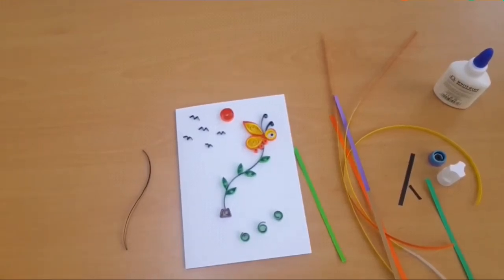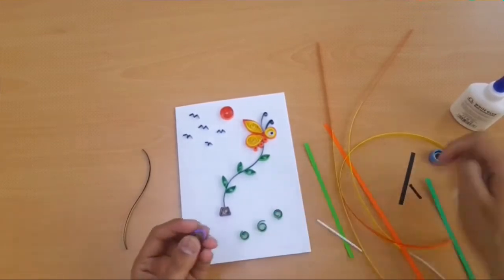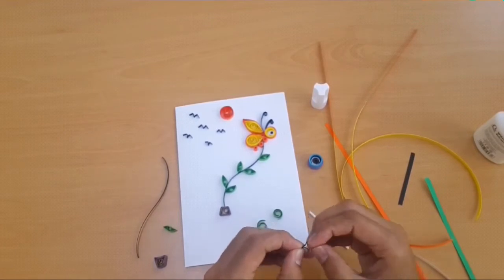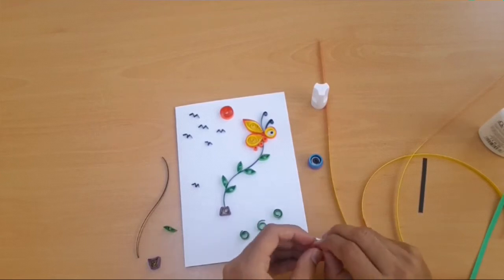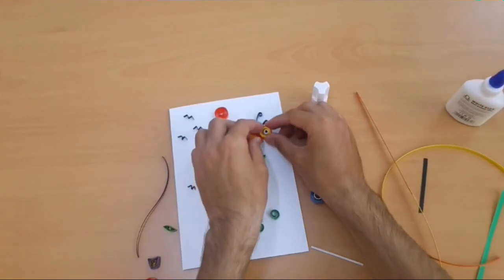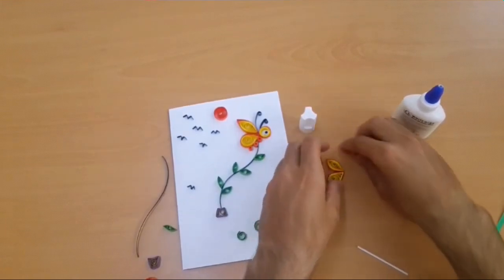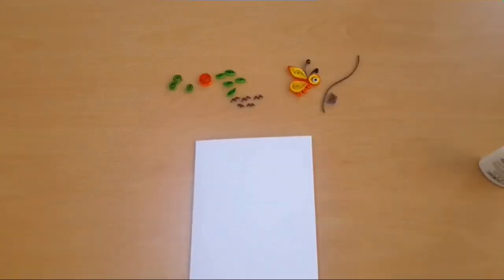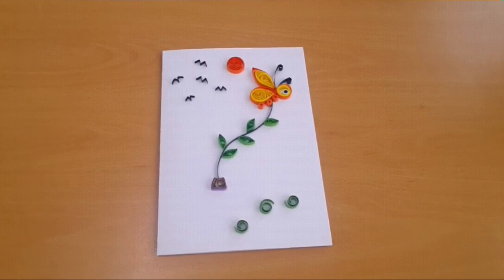How to make 3d Greeting Quilling Card - DIY Paper Crafts - Birthday Gift Card Ideas # 68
如何制作贺卡贺卡 -  DIY纸工艺品 - 生日礼品卡的想法

Paano gumawa ng isang Pagbati ng Quilling Card - DIY Paper Crafts - Mga Ideya ng Birthday Card ng Kaarawan
Comment faire une carte Quilling Greeting - DIY Paper Crafts - Idées de cartes-cadeaux d'anniversaire

グリーティングクーリングカードを作る方法 -  DIYペーパークラフト - 誕生日ギフトカードのアイデア
Cómo hacer una tarjeta de felicitación Quilling - Artesanía en papel de bricolaje - Ideas de tarjetas de regalo de cumpleaños

Как сделать приветственную карточку Quilling - DIY Paper Crafts - Идеи подарков на день рождения

dailymotion link .